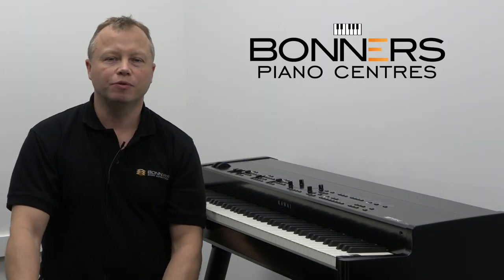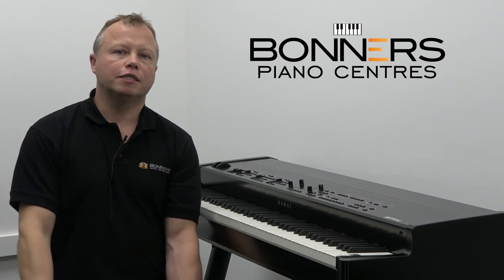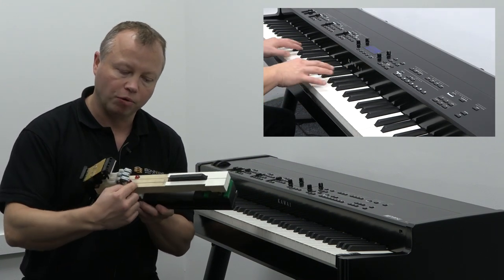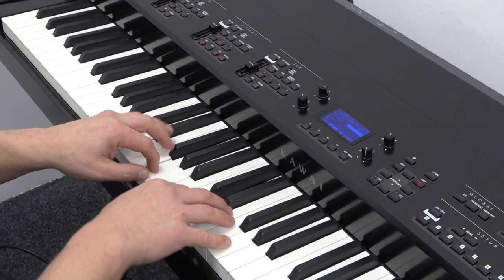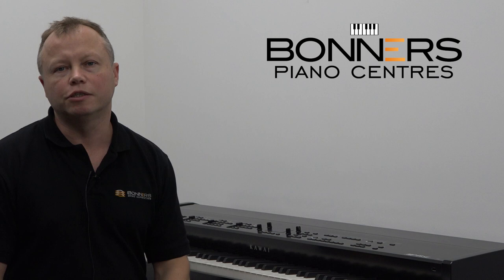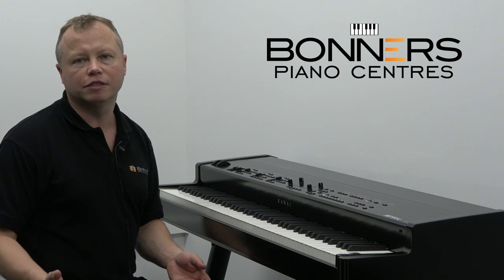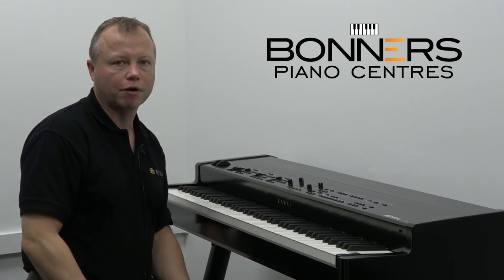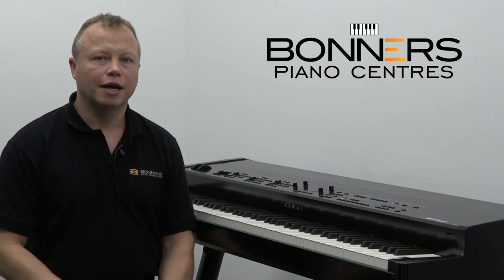Kawai MP11SE Stage Piano | UK Buyers Guide